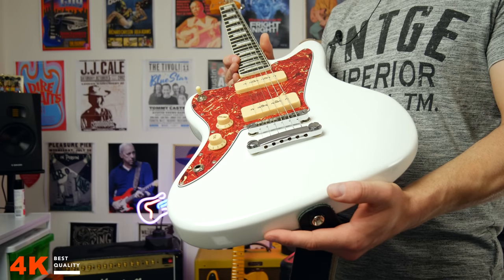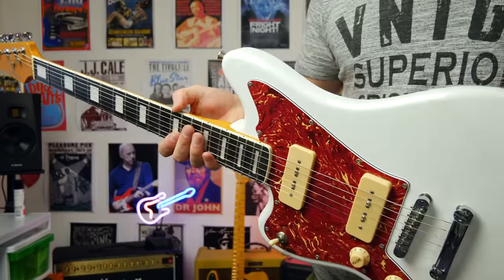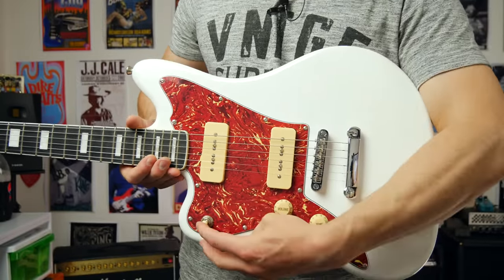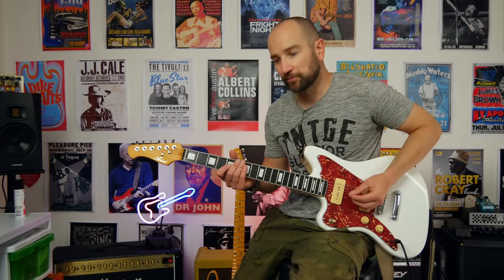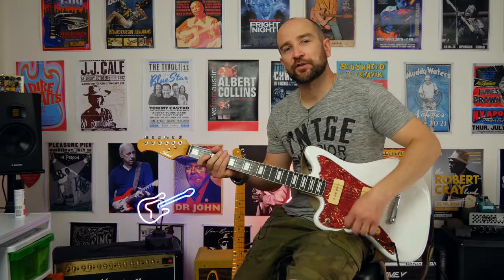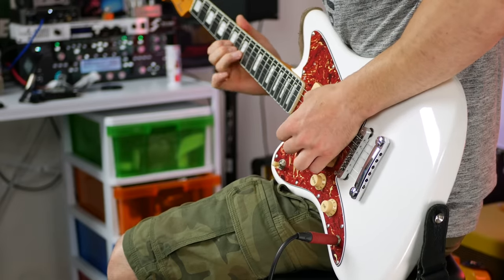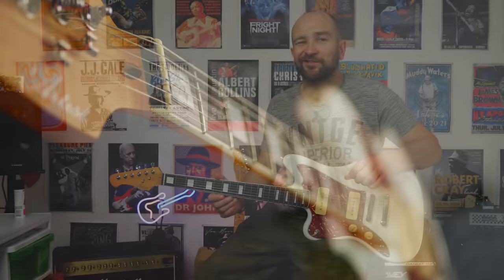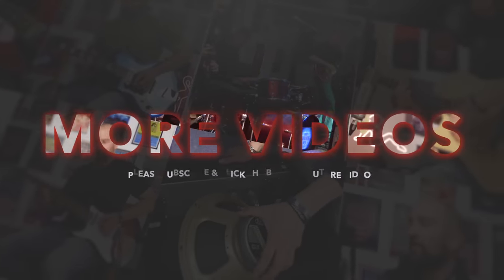Artist Guitars Grungemaster Guitar Review - $260 AUD!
This is the $260 Artist Guitars "Grungemaster".  This is a very familiar Jazz style off-set body featuring two great-sounding single-coil P90 pickups.  The neck, feel, tone, and overall finish is up there with a guitar 3 x the price! Check them out here -